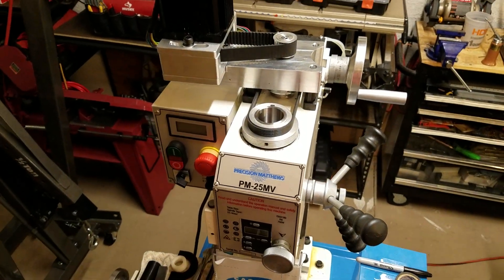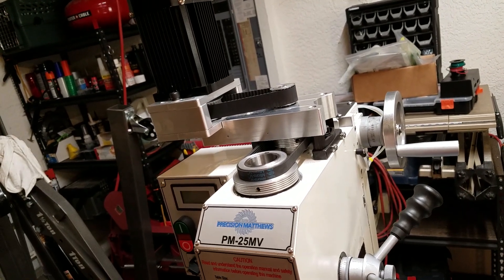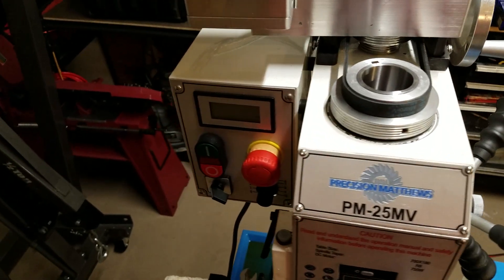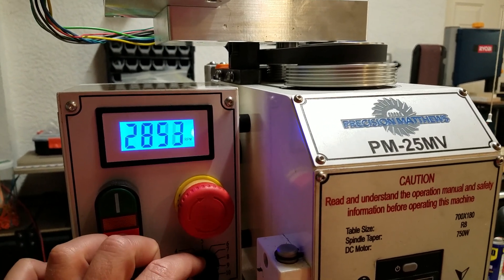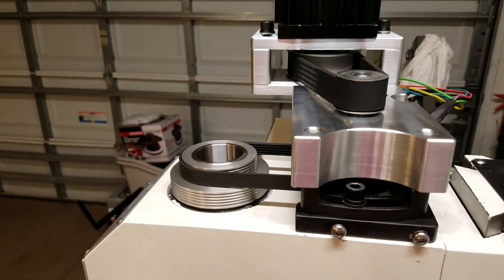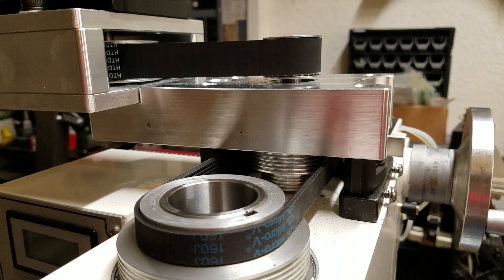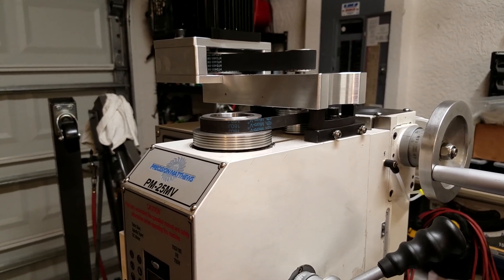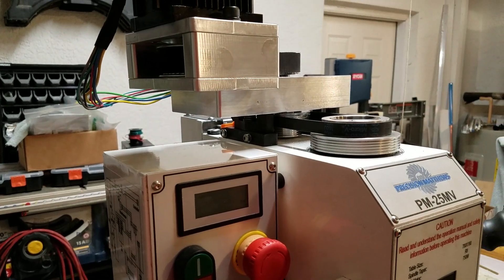PM-25MV Milling Machine Spindle Speed Upgrade Part 2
The belt drive speed upgrade is up and running.